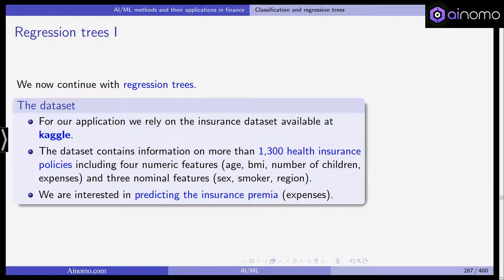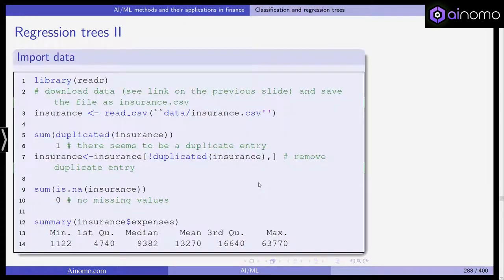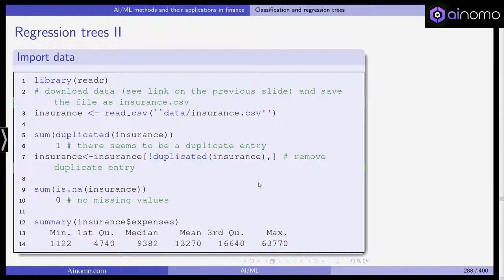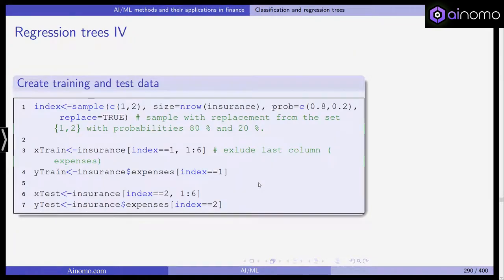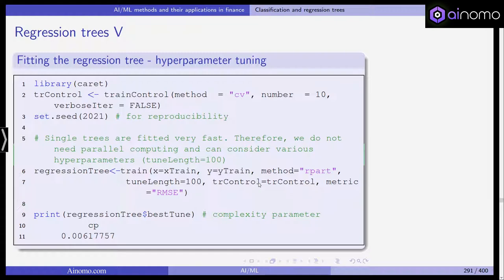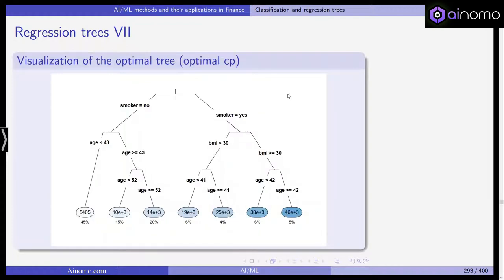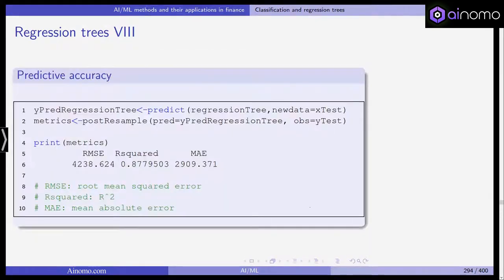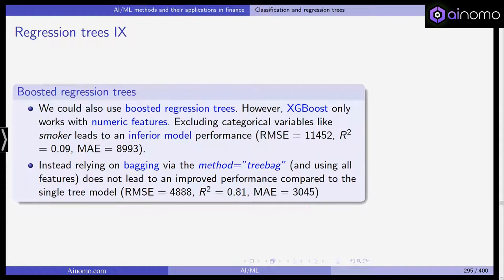AI & ML in Finance | Lecture 24: Regression Trees | Ainomo University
Welcome to the twenty-fourth lecture in the "Artificial Intelligence & Machine Learning in Finance" series by Ainomo University! 🌐🎓

In this video, we explore Regression Trees, a powerful tool in predictive modeling that is particularly useful for financial analysis. Regression Trees help in making continuous predictions and can handle complex datasets effectively, making them ideal for various financial applications.

Topics covered:

Introduction to Regression Trees and their structure.
How Regression Trees work: splitting criteria and tree-building process.
Practical applications of Regression Trees in financial forecasting.
Advantages and limitations of using Regression Trees in finance.
Real-world case studies demonstrating the use of Regression Trees for financial analysis.
Enhance your predictive modeling skills by mastering Regression Trees and learn how to apply them to improve your financial forecasting and decision-making processes.